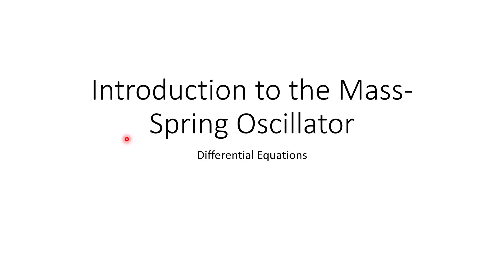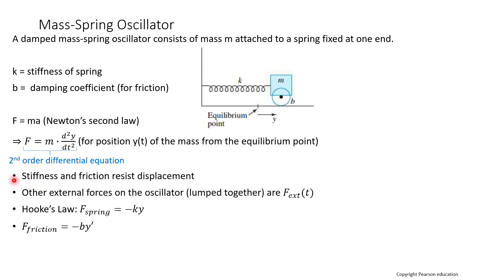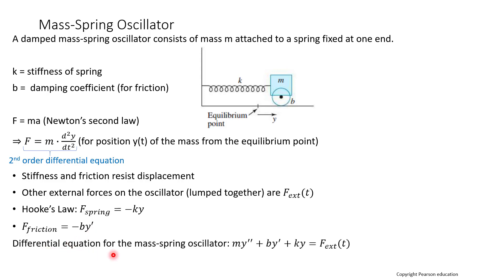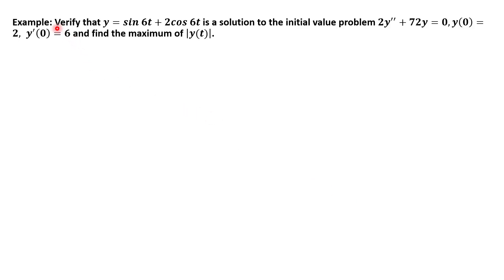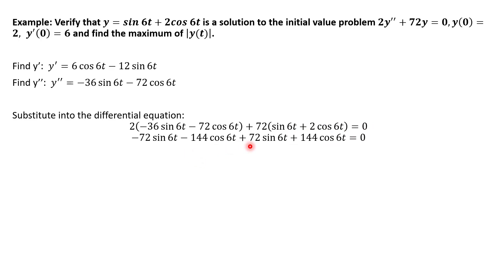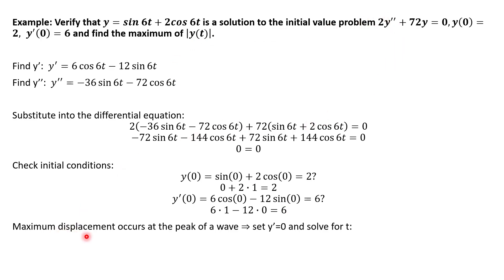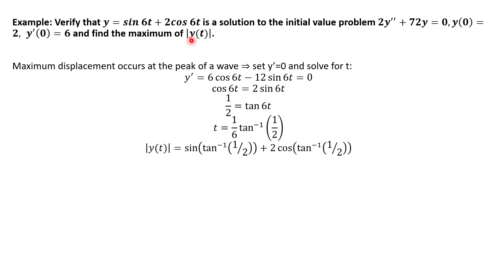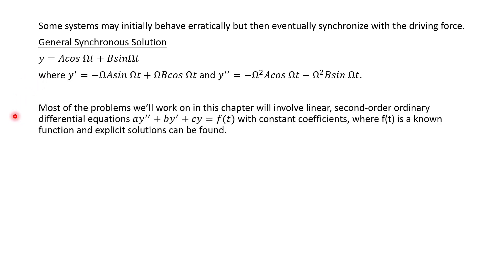Intro to Mass-Spring Oscillator (Second-Order Differential Equation)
In this video, we learn about the differential equation for the mass-spring oscillator. We also discuss the general synchronous solution for a linear, second-order equation.